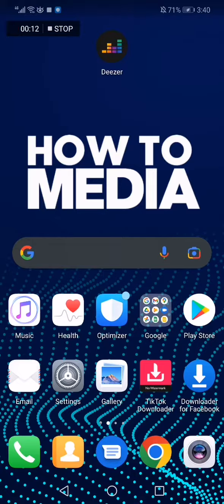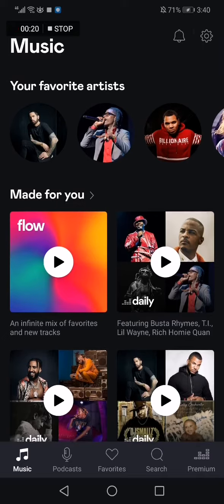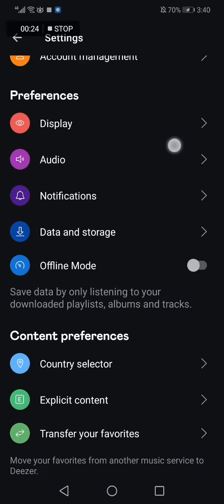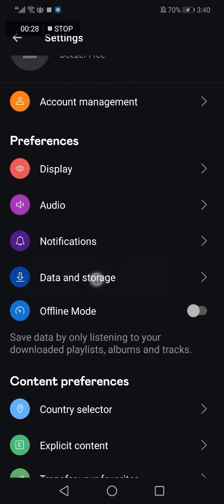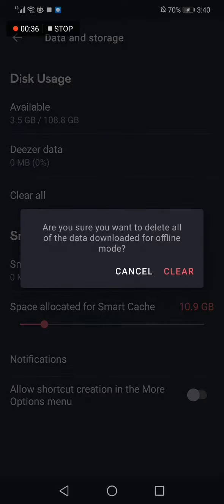How To Clear Storage on Deezer App - Free Space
in this video we discuss :